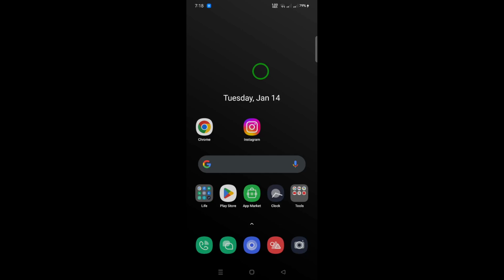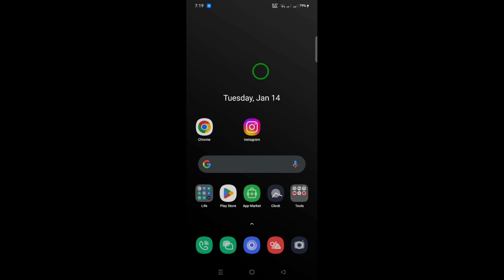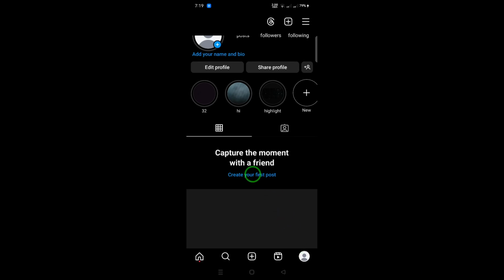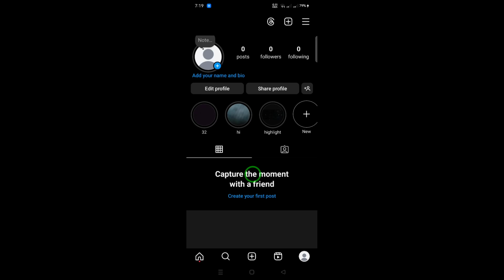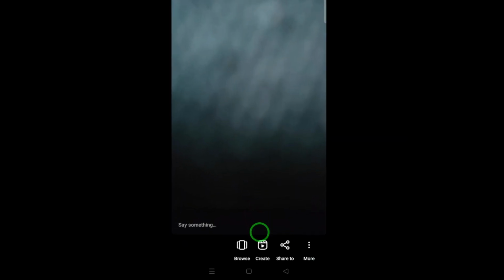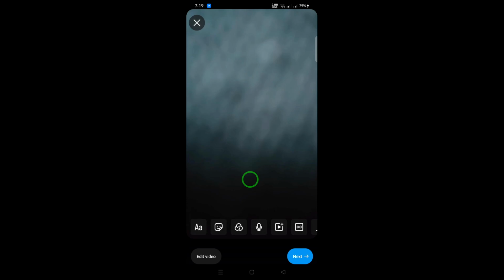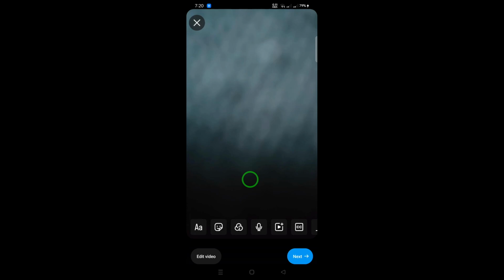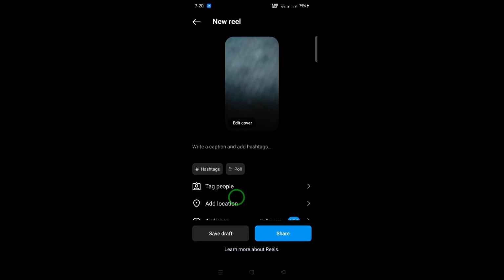How To Create Reel From Your Highlight On Instagram (Updated)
Learn how to create an engaging Instagram Reel from your highlights with this updated guide. In just a few simple steps, you'll be able to share your favorite moments in a dynamic format that captures attention.

1. Open Instagram app

2. Click on your profile photo at the left bottom corner

3. Under your bio, find the story from your highlight

4. Click Create reel

5. After creating it, make your changes

6. Click Next, then Share

Chapters:
00:00 Intro
00:12 Soultion
01:05 Outro